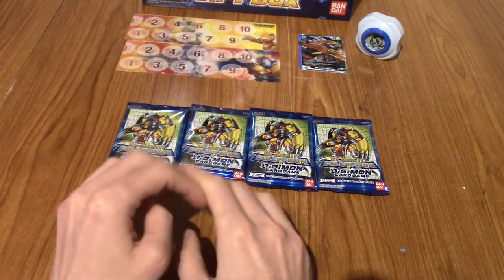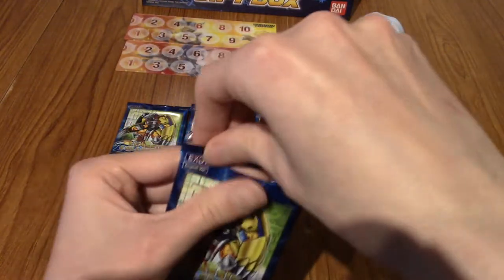DigiOpenings: Digimon TCG Gift Box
Time to crack open a Digmon Gift Box, with a cool few things and some Classic Collection packs!

Social Media